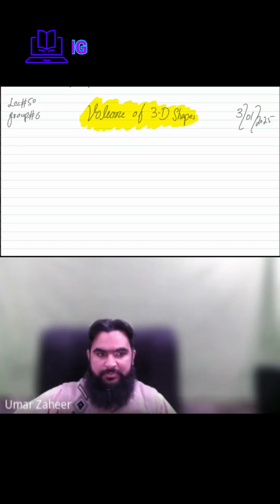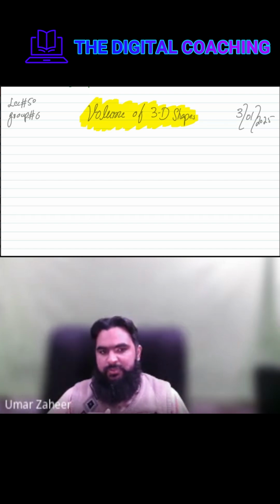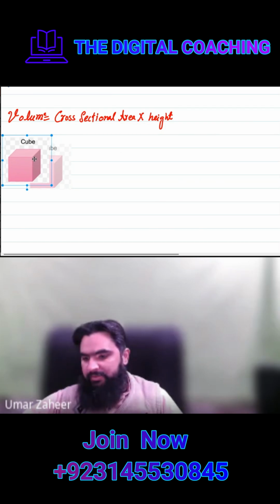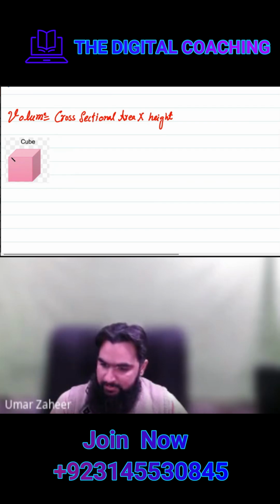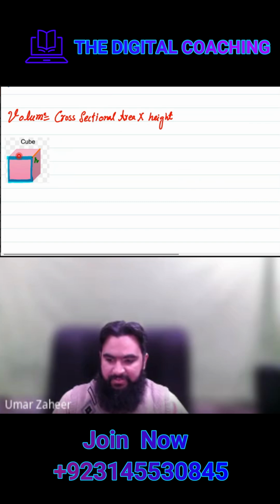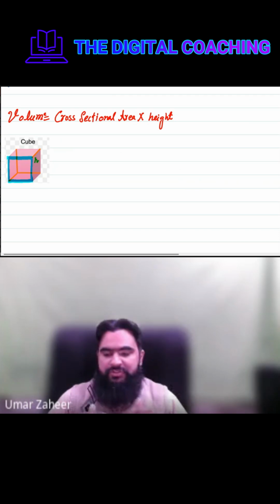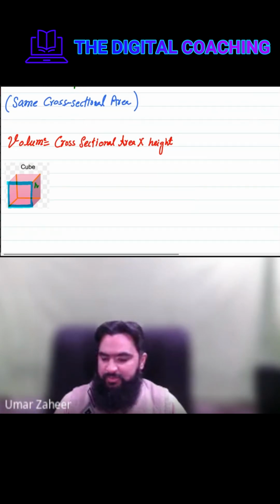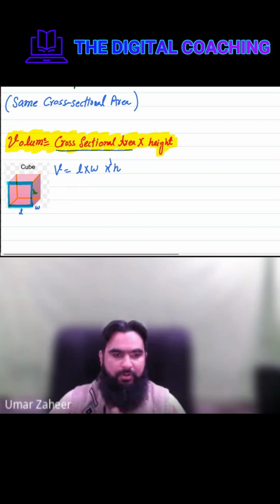CUBE Volume of 3D Shapes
Boost Your Grades: Expert tutors, flexible schedules, and interactive classes.